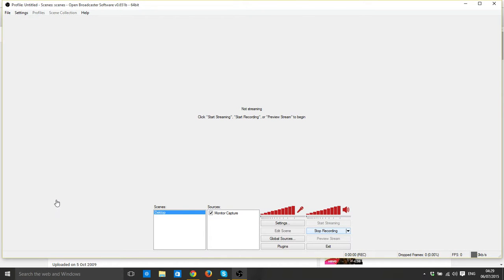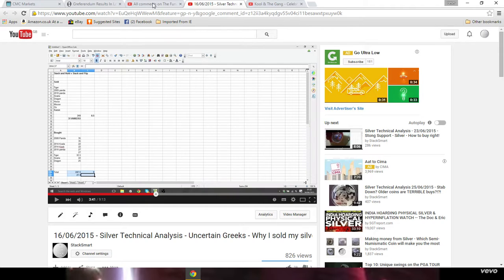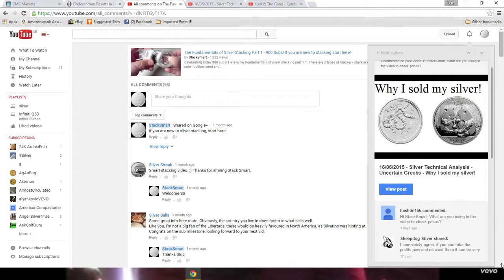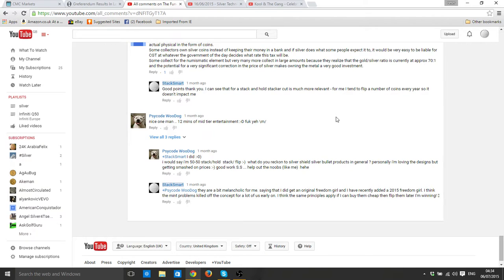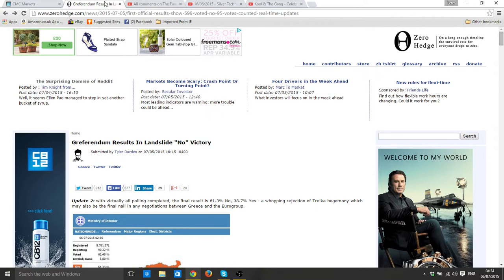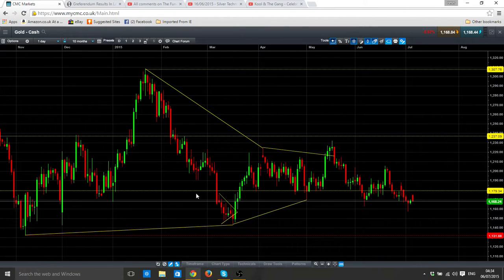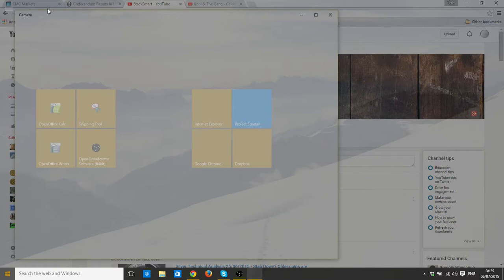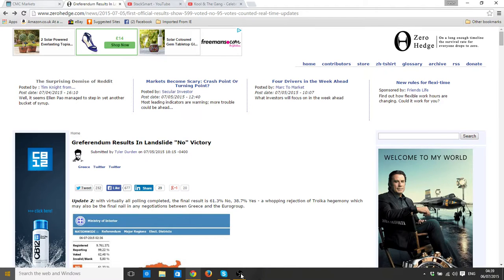Silver Technical Analysis - 06/07/2015 - Celebration! - Shout Outs and a Perfect Panda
It's a celebration kids! 1000 subs and I have Internet back after a week of downtime - thank you BT! lol.  The Greeks have BALLS! Hoping for a rally off the referendum news. Big thank you to all of the people who have made this channel what it is today! Let's celebrate! Please Thumbs, Sub and let's StackSmart together.  Video is having trouble rendering a bit today so bear with!  SS :0)